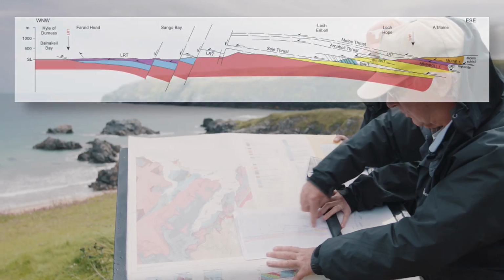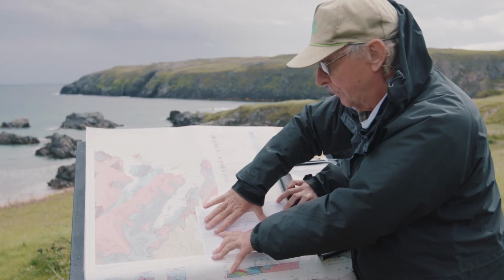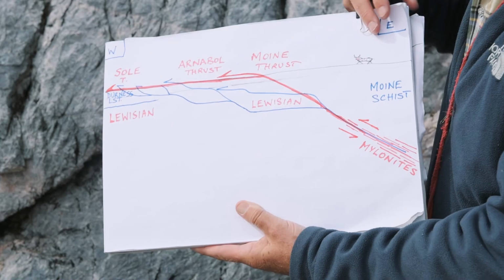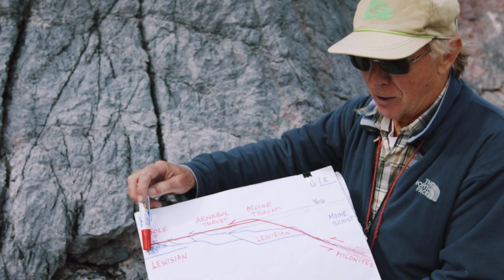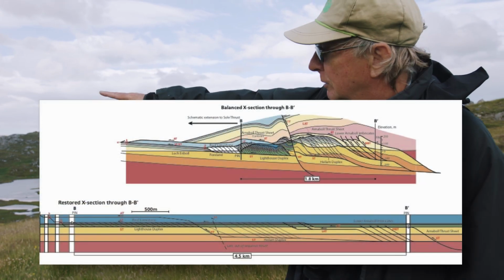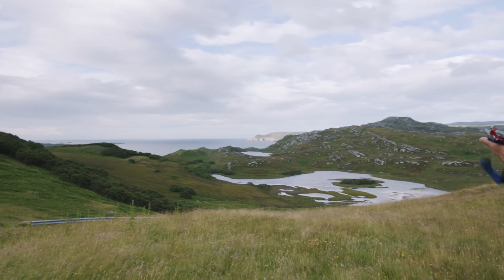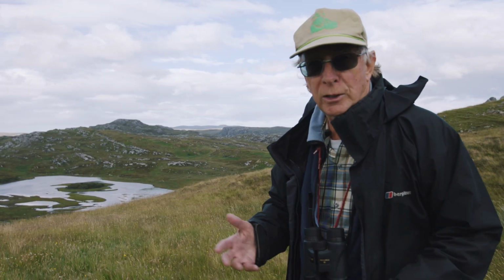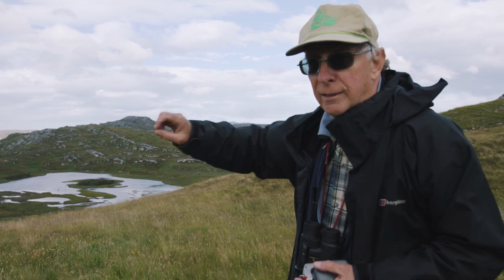Northwest Scotland Virtual Fieldclass - Episode 4 (Profile of the Caledonian Mountain Belt)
Explore the geology of northwest Scotland in this virtual fieldclass, presented by Prof Mike Searle and Prof Richard Palin (Department of Earth Sciences, University of Oxford).